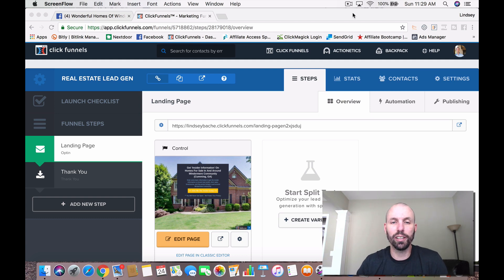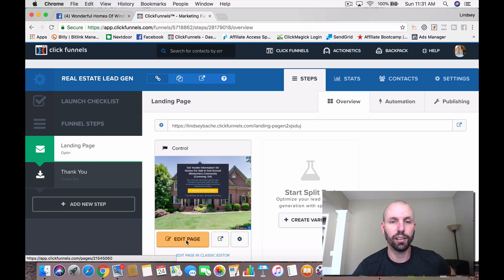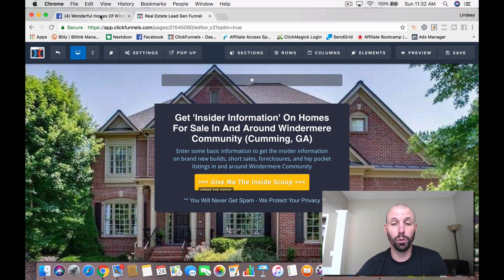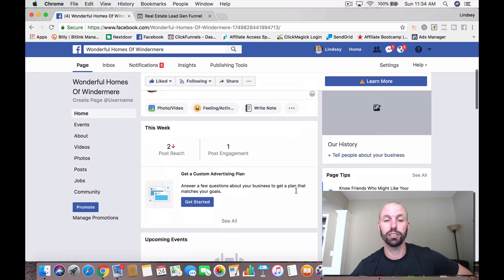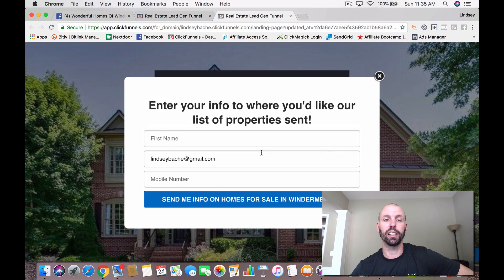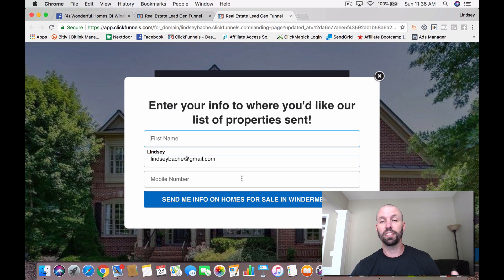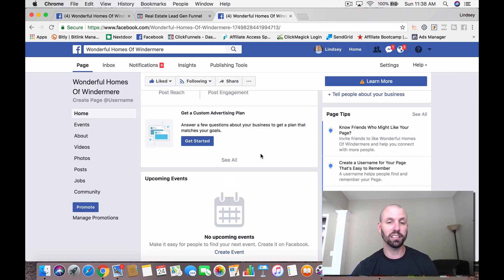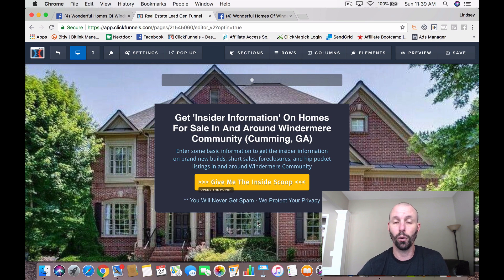How To Generate Real Estate Leads Using Clickfunnels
Added BONUS for signing up through my link:

1. 3 high converting buyer real estate funnels
2. 1 high converting seller real estate funnel
3. 1 facebook ad setup tutorial for buyer funnel
4. 1 facebook ad setup for seller funnel
5. 1 facebook ad setup for open house
6. 1 mortgage funnel plus facebook ad setup
7. 1 car dealer funnel plus facebook ad setup
8. Clickfunnels training course
9. Chiropractor Discount Funnel
10. Chiropractor Migraine and Headache Funnel
11. Chiropractor Lower Back Pain (Pregnancy) Funnel
    setup
12. Chiropractor Lower Back Pain (Athletes) Funnels
    setup
13. Chiropractor Knee Pain (Athletes) Funnel
14. Chiropractor Knee Pain (Seniors) Funnel
15. Chiropractor Lower Back Pain (Seniors) Funnel
16. This quiz funnel

Let me know you signed up through my link by emailing me at:
This is a high-converting sales funnel for realtors to generate real estate leads. The funnel has 3 steps and attempts to capture email addresses up front, and then move on to segmenting customers. etc.

The lead generation funnel is built in a program called ClickFunnels. It is a program that is designed to help quickly create lead generation funnels and websites. It took me about 2 hours to create this sales funnel.

You can click the link above and it will drop the exact funnel I am using into your ClickFunnels account. If you do not have a ClickFunnels account, you should sign up for one.

If you do sign up for one, let me know and I will drop you my ClickFunnels course for free.

This funnel generates hundreds of leads every month for multiple realtors. It was created and tested from watching other realtors run their lead generation funnels.

It may need to be tweaked for your specific needs, but that is incredibly easy in ClickFunnels.

This is the best way, when combined with Facebook ads, to consistently drive solid, targeted leads to your real estate business.